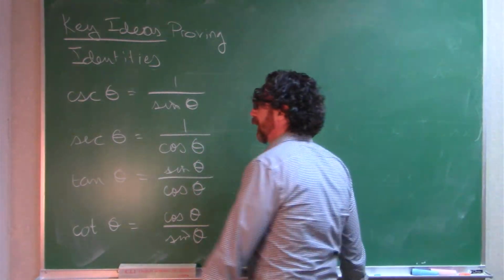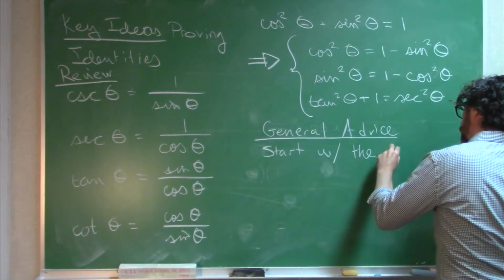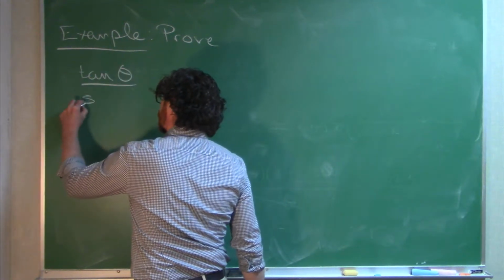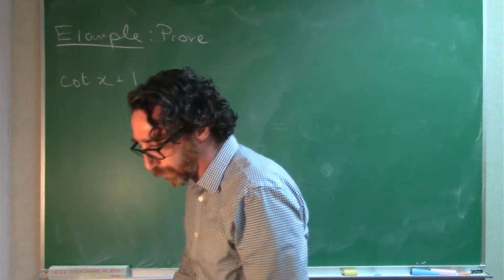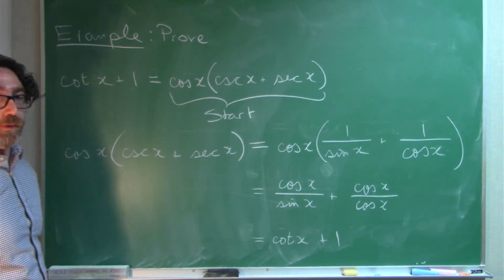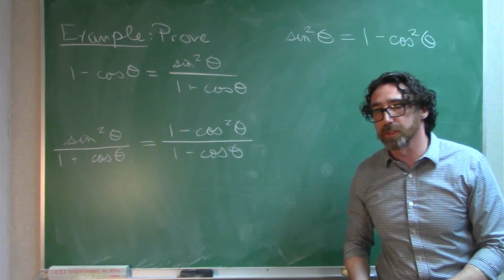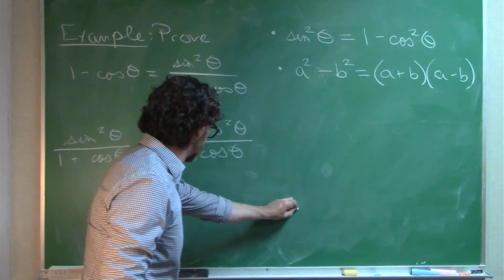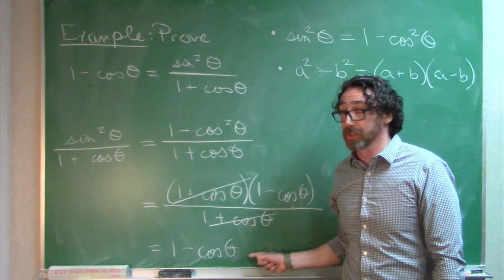Proving Identities: The Basics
In this video we review some essential trig identities. We also apply those to more elaborate situations, showing a general scheme to follow when proving any identity.